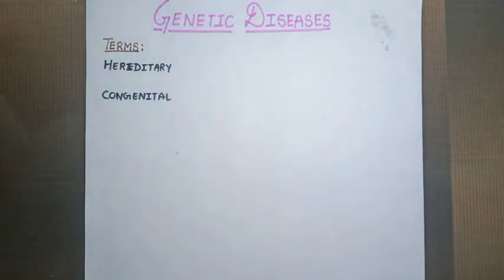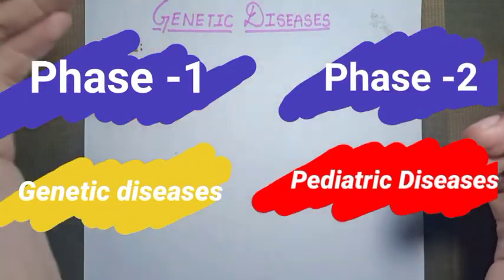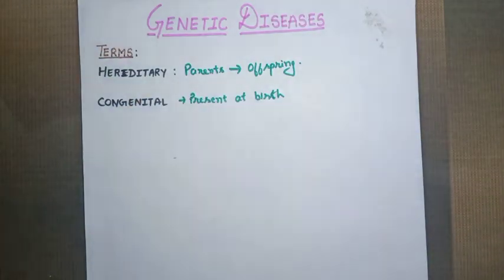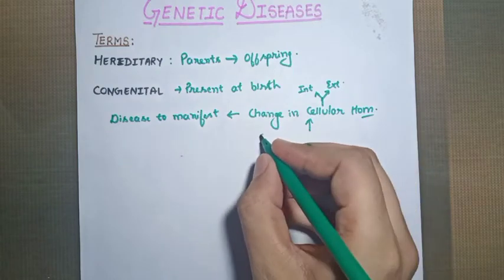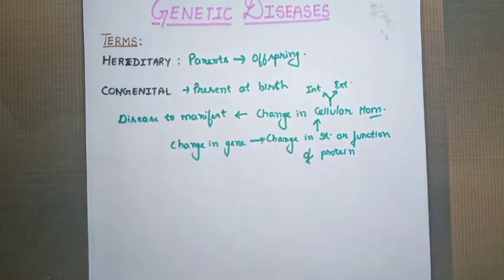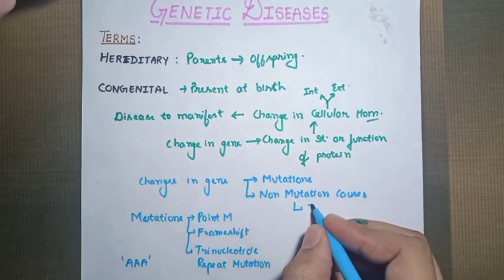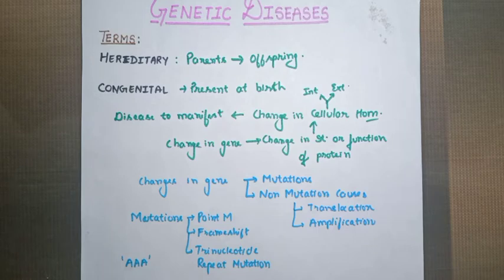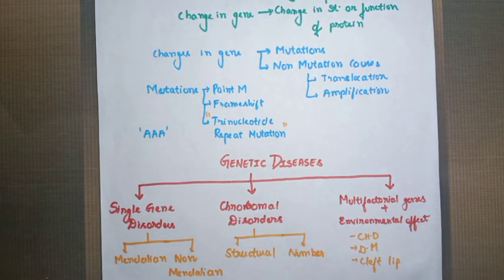Genetic Diseases Introduction | Genetic and Pediatric Diseases | Robbins pathology